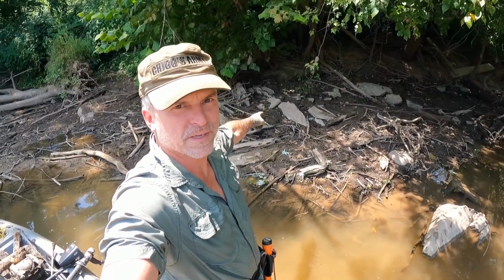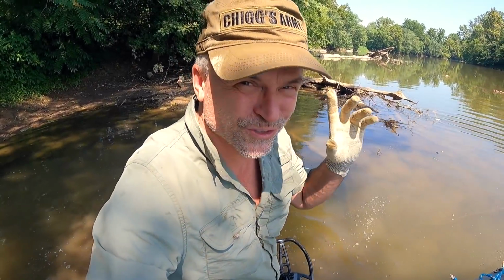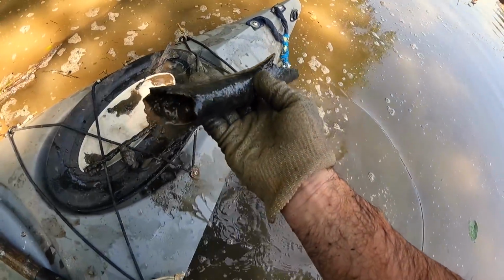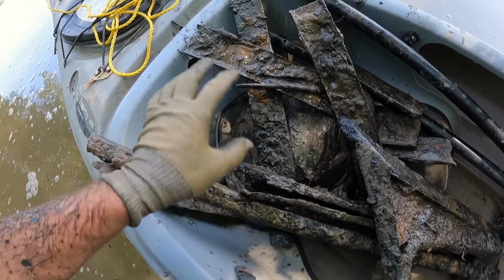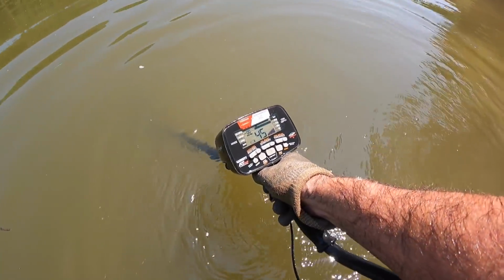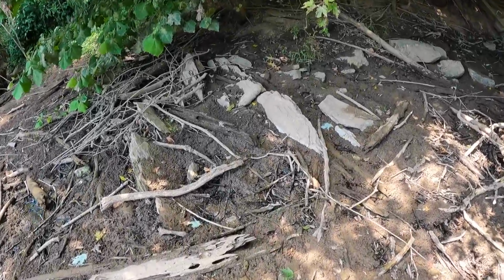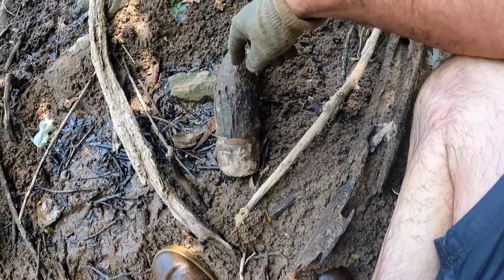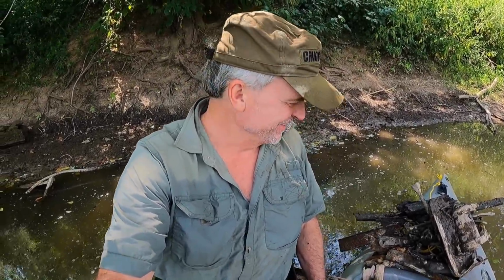Metal Detecting A World War Two Era Dump : 75mm's Of Anti-Armor Goodness!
Today I make a visit to one of my old metal detecting sites where I have found a lot of discarded World War two military items. Here I have found hundreds of 75mm SOLID anti-armor rounds that were typically used in the U.S. Sherman tank during the war. The projectiles are made of solid steel and pose no danger greater than that of dropping one accidentally on one's foot. Today the pickings are a little slim, but I did not get skunked.